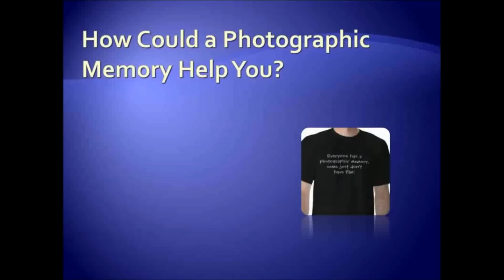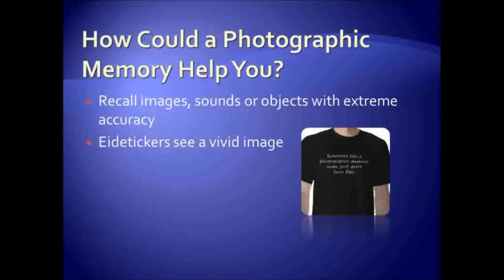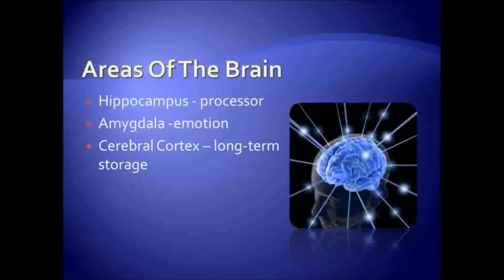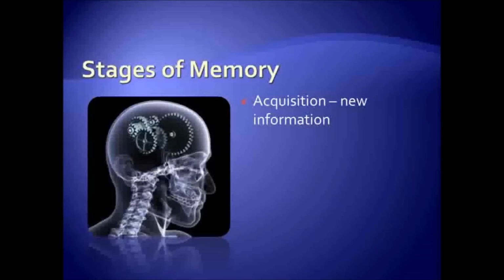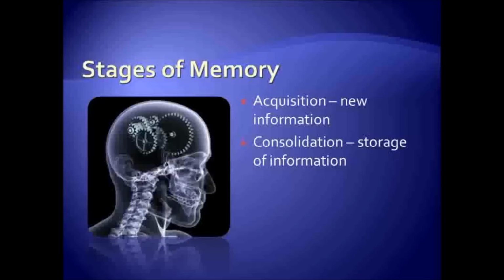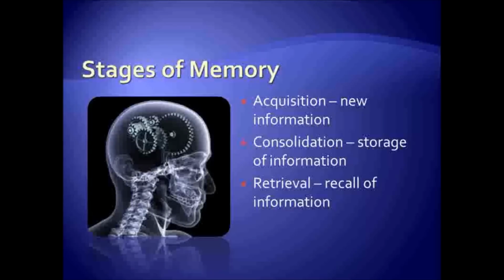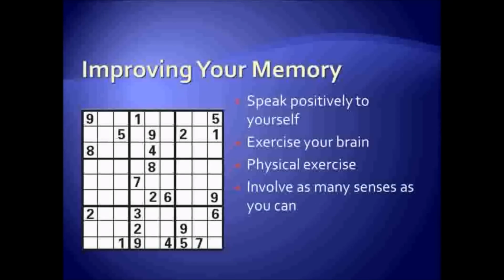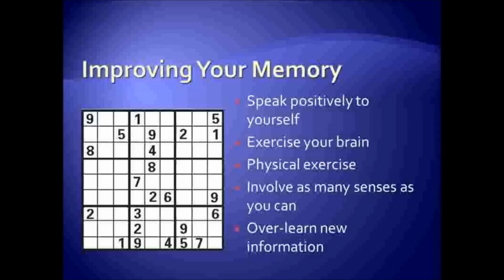Improve Memory Techniques | How to Boost Your Brain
Improve Memory Techniques

Check out my Improve Memory Techniques and discover how Zox Pro will enable you to improve your memory and enhance your ability to recall names, places, and faces
Improve Memory Techniques:

The best method to improve your memory is...

Everyone can improve their life.

Speed reading, hyper reading, decision making, problem solving, stress reduction, and more...

It's Your Brain -- Just Smarter,,, Stronger,,, Faster,,, Forever!

Get improve memory techniques that  empowers you to deal with Life on your terms.

Gain superior information FAST, and make stress-free decisions. Create better relationships and have a happier life, using the all-natural abilities you already possess - abilities you never knew you had.

Read More about ZOX Pro Training and other ways to improve your memory at